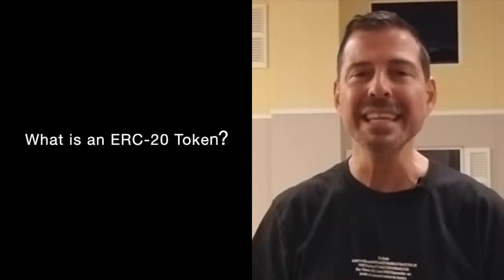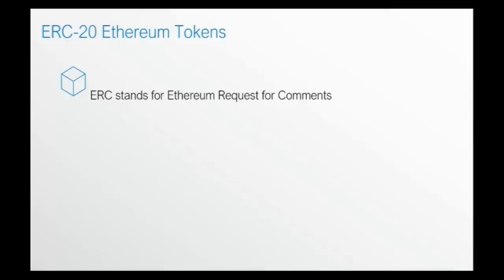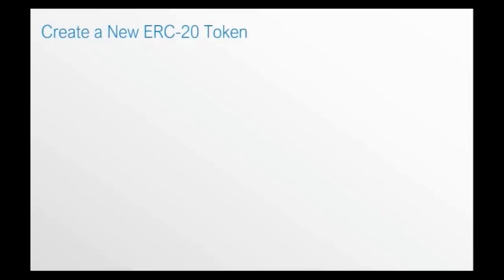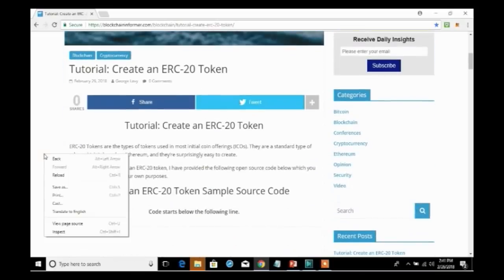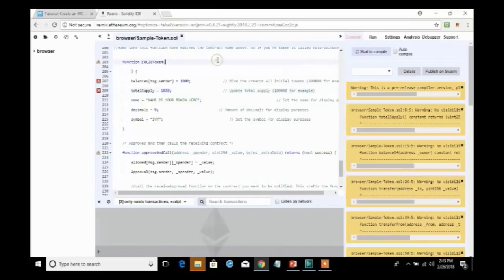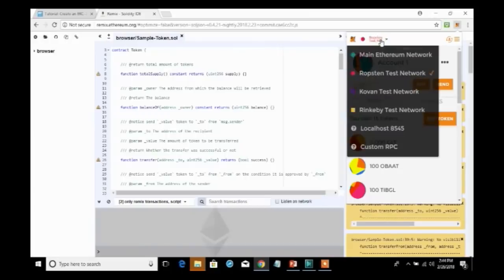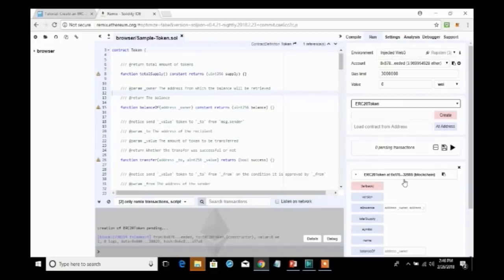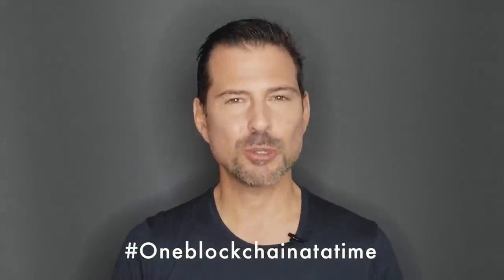Tutorial: What is an ERC 20 TOKEN and create your own! - George Levy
In this video, I answer a question from one of the students of  the Blockchain and Cryptocurrency Fundamentals in-person course from Blockchain Institute of Technology.

The question is:

What is an ERC-20 Token?

In the video, I explain exactly what an ERC-20 token is, why they are so popular and I show you exactly how you can create your very own ERC-20 token.

COPY AND PASTE THE CODE USED:

You can find the open source code used in the example which you can simply copy, modify and paste at the following link:

NOTE: Remix.Ethereum.Org has made some adjustments in the latest versions of the Solidity compilers and as a result you may come across an error when you compile the code.  To get around this issue, select an earlier version of the compiler, preferably 0.4.24+commit.e67f0147.Emscripten.clang or earlier.

Get a copy of my book "The Most UNDERSTANDABLE Blockchain and Bitcoin Book You'll Ever Need.". Download it free